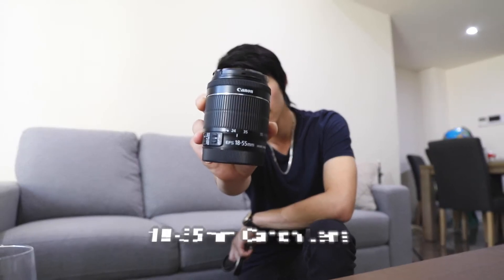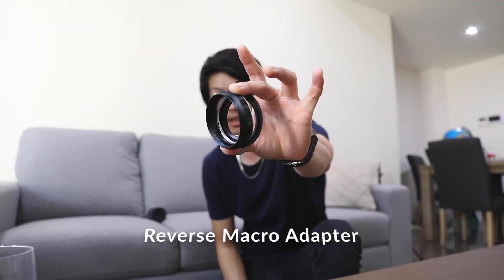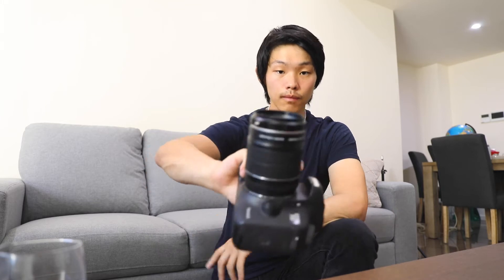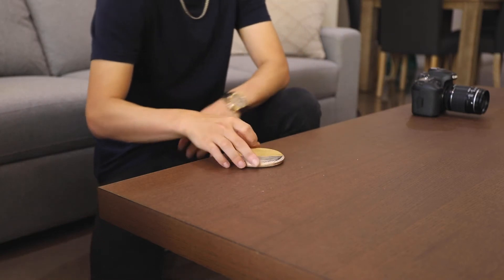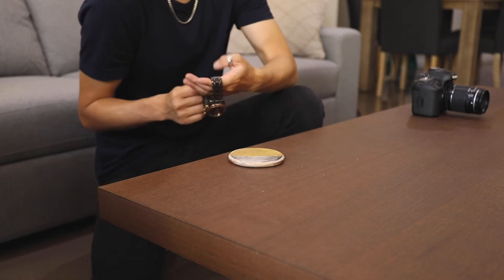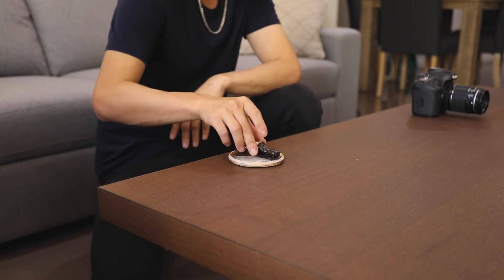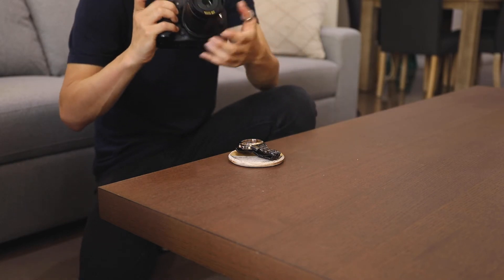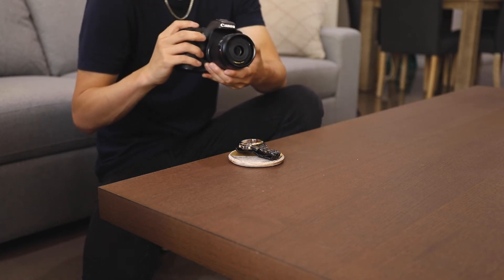Turn ANY LENS into a MACRO LENS!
Did you know you have a macro lens in your camera bag, on your shelf or even on your camera right now!!!

~ CAMERA GEAR ~
Canon 70-200mm f2.8 Mark iii
Hoya Variable ND filter 77mm

~ SOFTWARE ~
Adobe Light Room CC
Adobe Photoshop